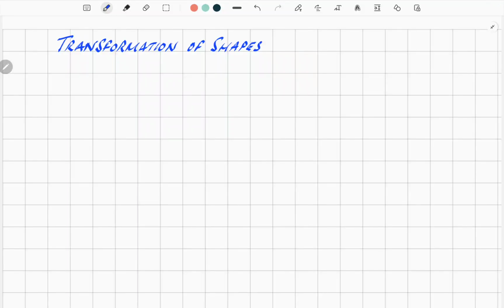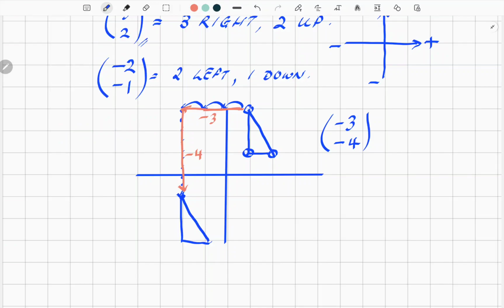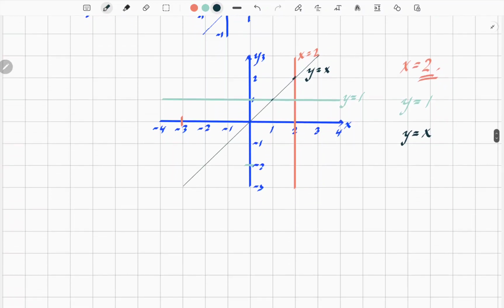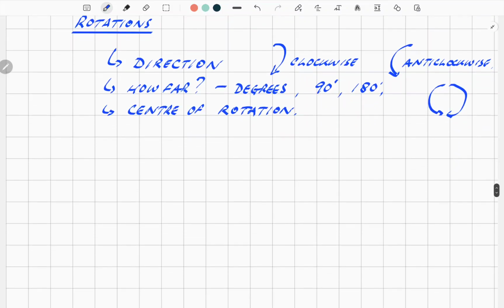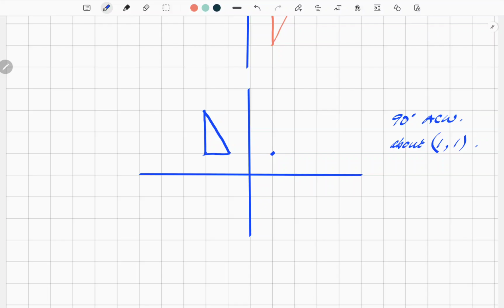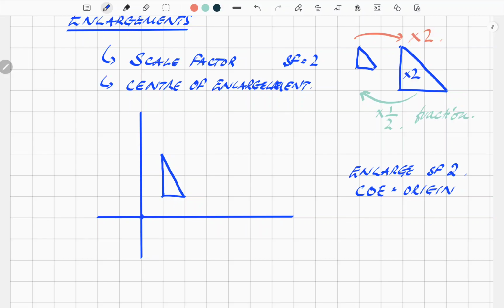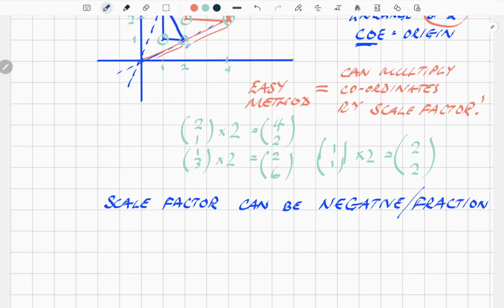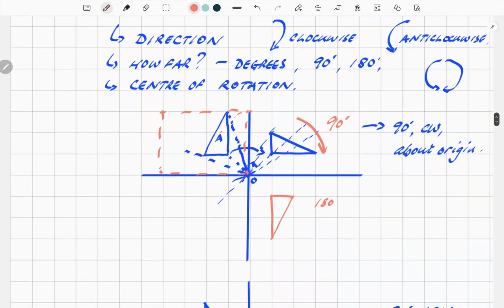Translation, Reflection, Rotation, Enlargement GCSE Maths Transformations LESSON RECORDING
Recorded in a lesson. Full explanation of GCSE Maths Transformations with examples. Covers translations, reflections, rotations and enlargements. Small confusion towards the end where I got a line mixed up! Sorry!

As always, if you have any questions please put them in the comments!